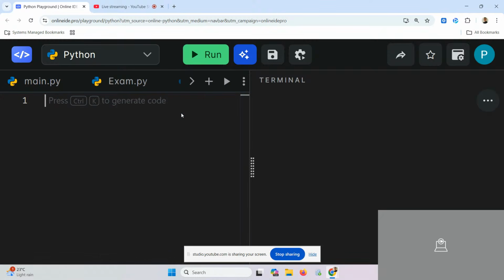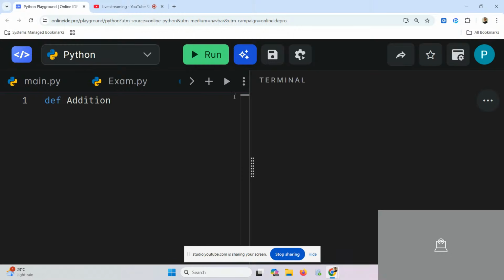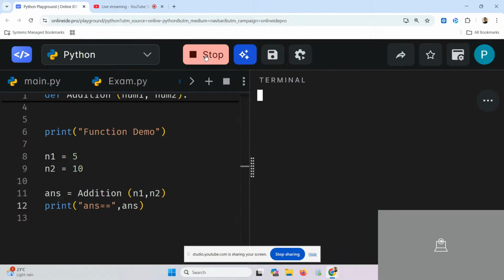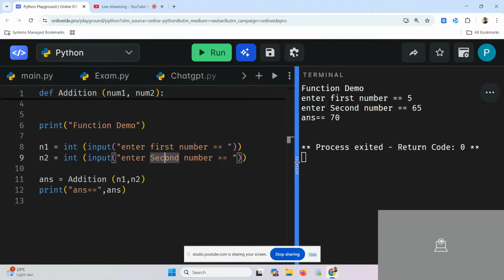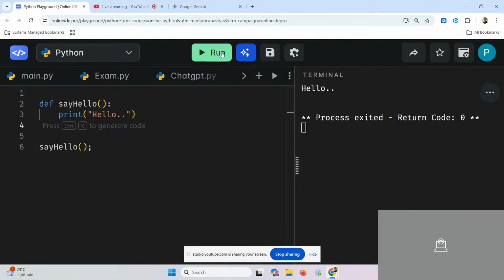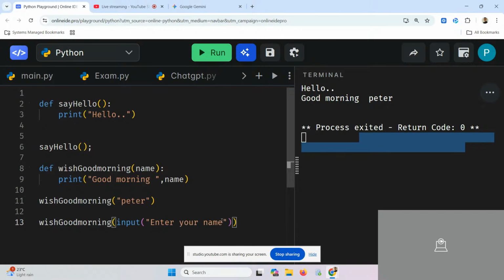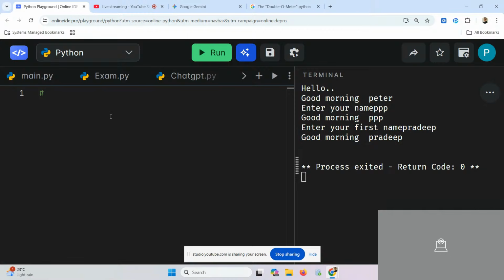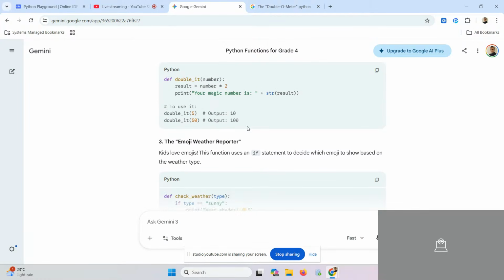Python Functions Explained for Beginners | Easy Tutorial with Examples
Want to learn Python functions in the simplest way? 🤔
In this beginner-friendly tutorial, I explain what functions are, why they are important, and how to create and use them step by step.

🔥 In this video, you will learn:

How to create a function using def
Parameters and return values
Real examples you can practice
Simple exercises to improve your skills

This video is perfect for beginners who are starting Python programming or want to improve their basics.

💻 Practice along and become confident in Python!